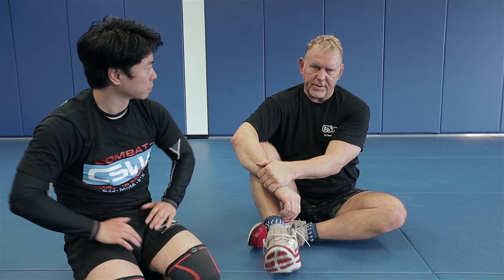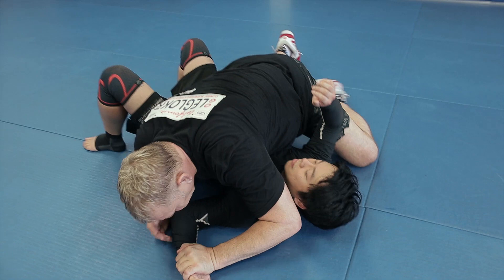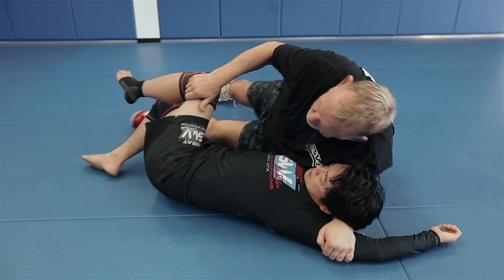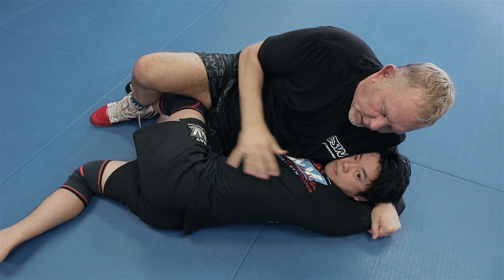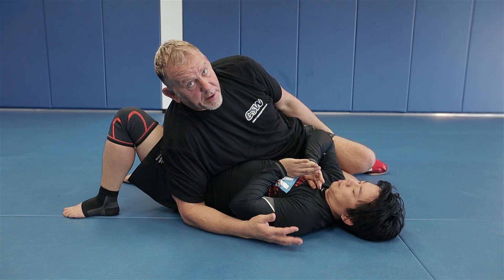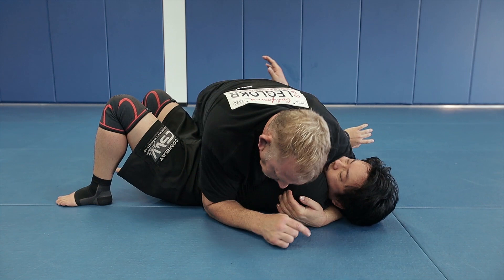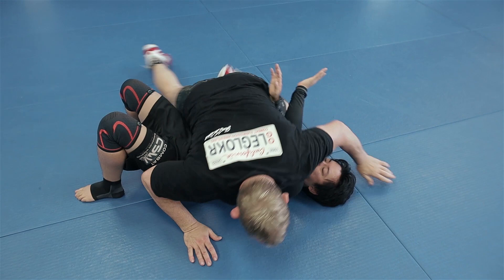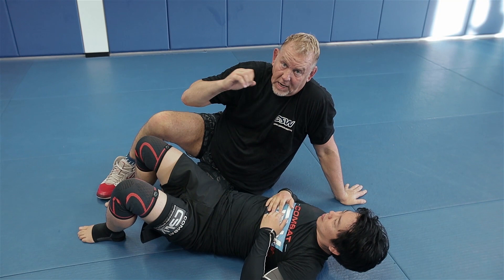The Most Painful Submission Ever? | Spinal Lock | Erik Paulson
Today I had the honor to invite my Coach, Erik Paulson, to join me with 2 super painful submissions! Hope you guys enjoy!